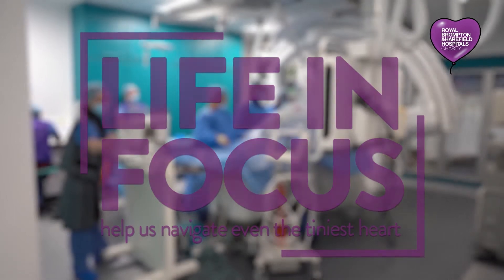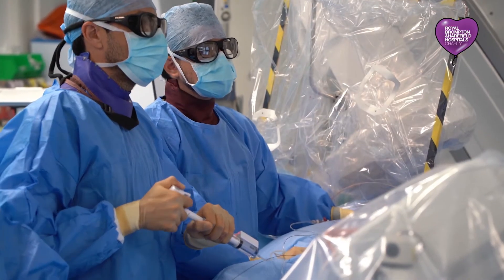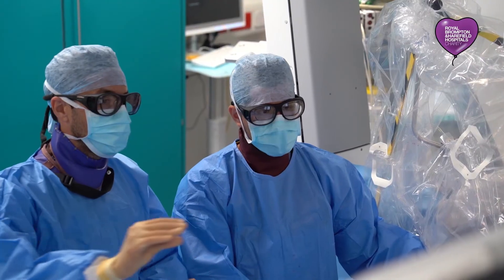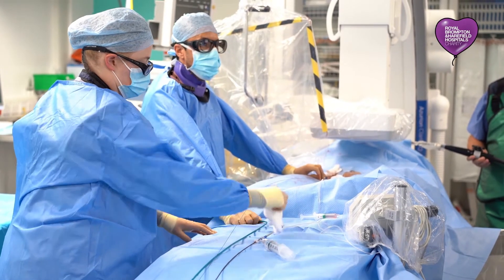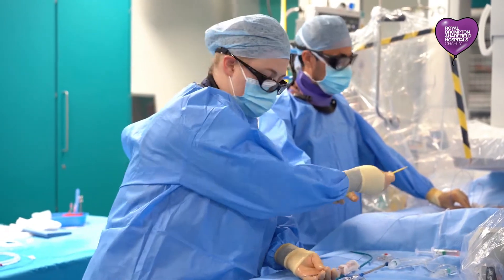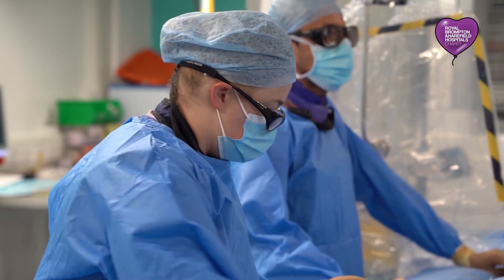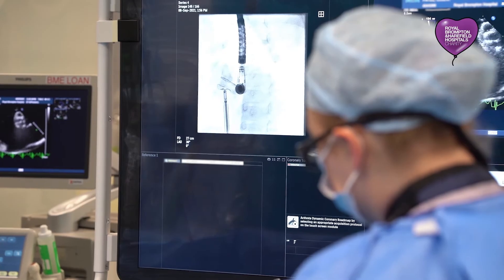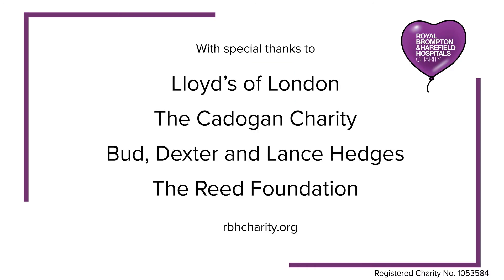Life in Focus Appeal - The new Cath Lab 2 at Royal Brompton Hospital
In 2020, we launched a new appeal to raise £500,000 to help the redevelopment of Royal Brompton Hospital's Cath Lab 2 and provide state of the art imaging equipment, essential for guiding minimally invasive heart procedures.

Carles Bautista, paediatric consultant cardiologist, explains the benefits the new lab has offered patients with congenital heart disease.

Thank you to Kusuma Trust, and all those who donated to make a difference to heart patients at Royal Brompton. To find out more about this appeal